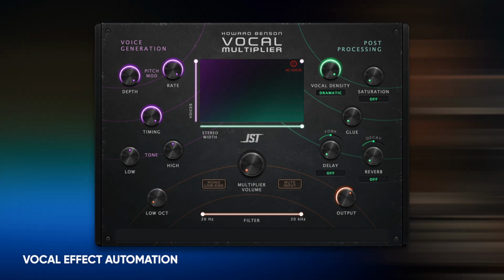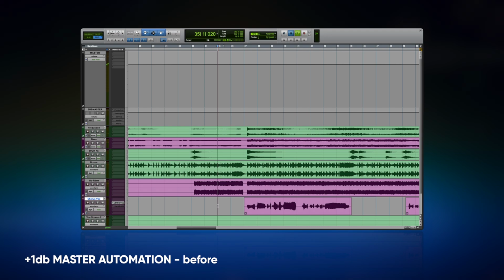How To Use Automation To IMPROVE Your Mix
0:00 - Intro
1:46 - Plugin Automation
3:36 - Variation Automation
6:15 - Panning Automation
7:22 - Vocal Automation
9:29 - Recap
10:12 - Outro